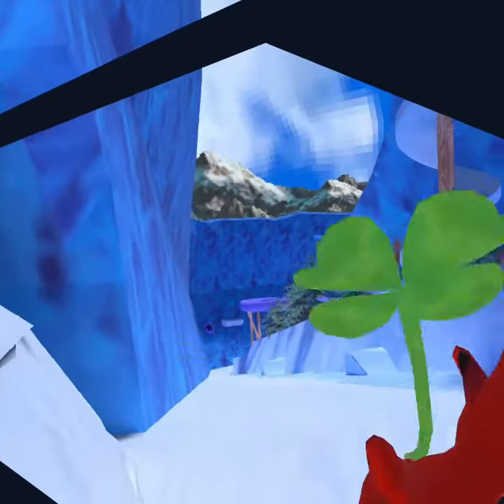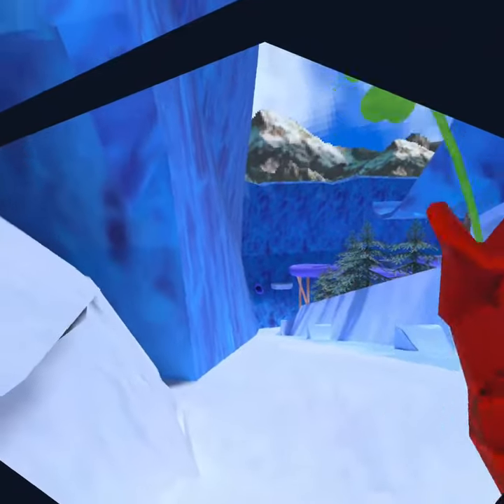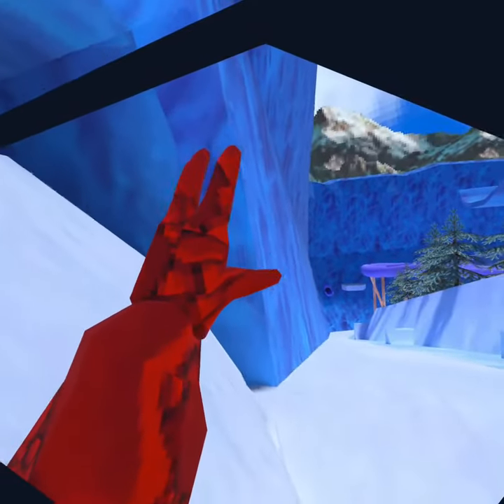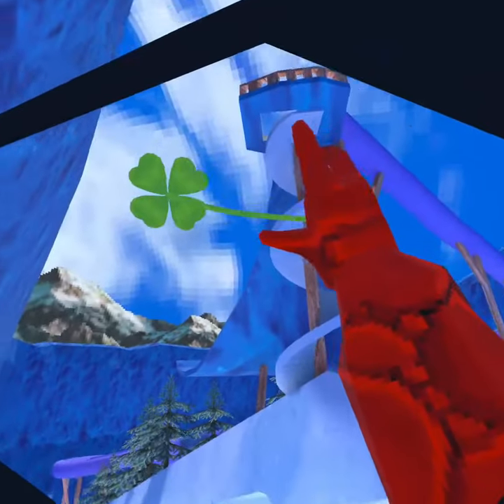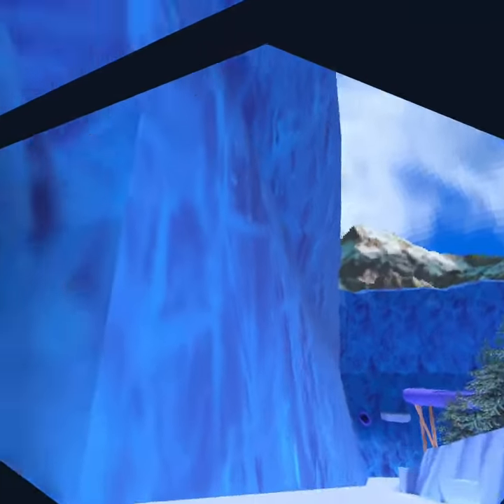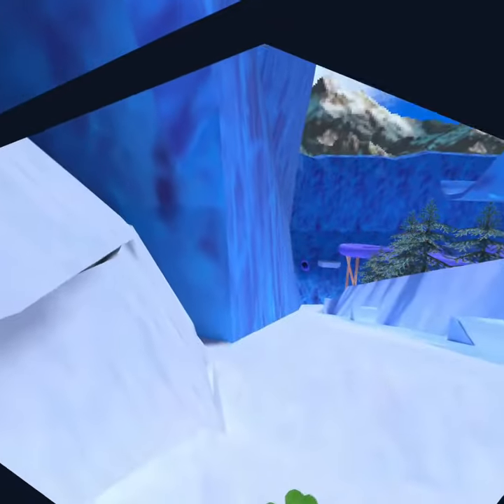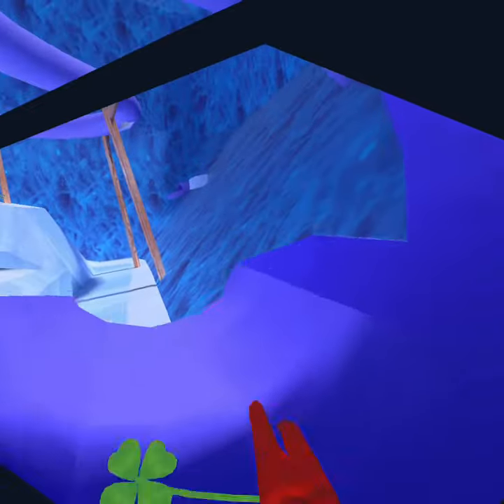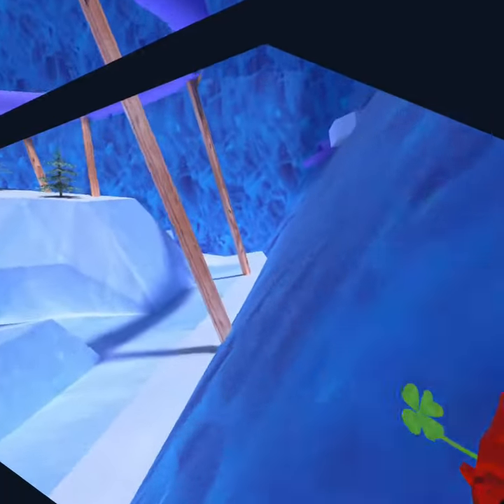How to wall surf in the mountan map (Gorilla Tag)